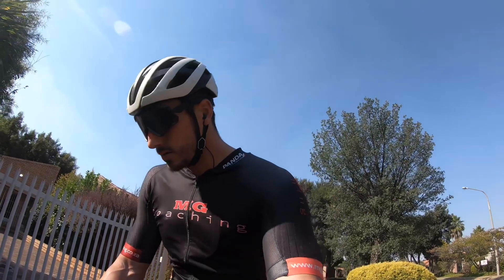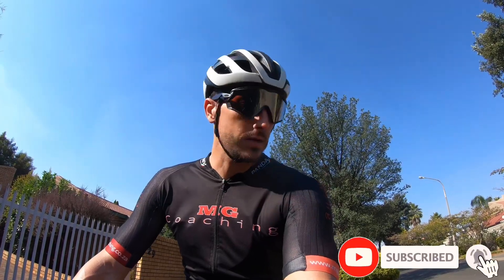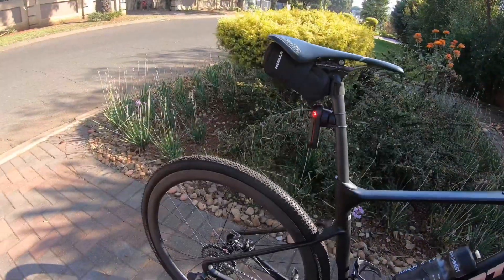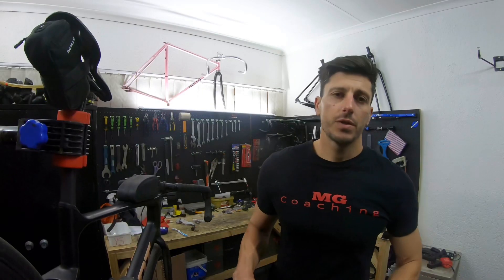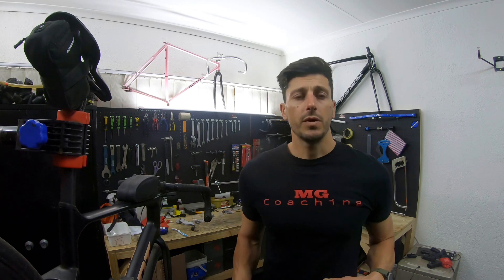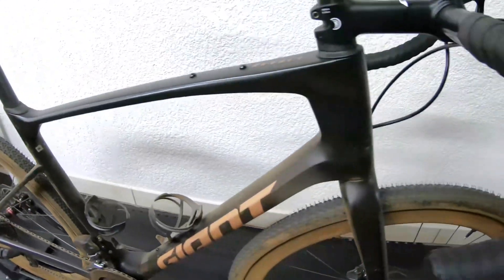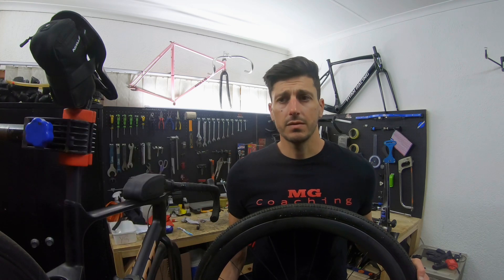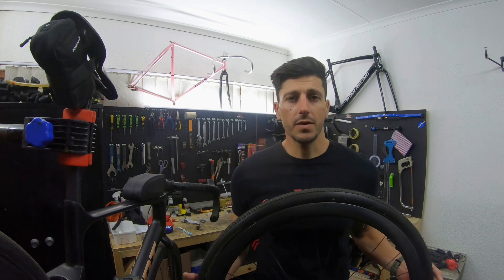Narrow Gravel Bike Tyre Review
I decided that I wanted to give a more narrow gravel bike tyre a try and see how it performs on South African off road terrain. The tyres I got were the Continental RaceKing CX35. A 35mm tyre originally made for cyclo cross and mixed terrain.

Although it is a low rolling resistance tyre, making it faster, it is, however, not tubeless ready and, therefore, comfort is compromised, and it has a greater possibility of getting snake bites and side wall cuts.

Verdict: The CX35 tyre is a fast tyre, when ridden on smooth gravel roads, such as Europe for example. But on rough gravel South African roads, with corrugations and rocks, wider tyres will be a better choice…and remember wider is not necessarily slower.